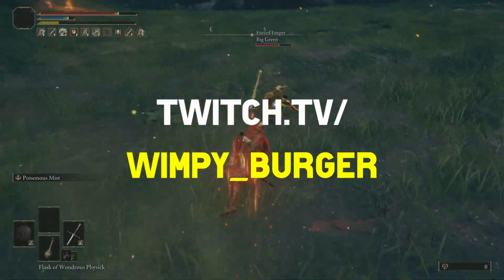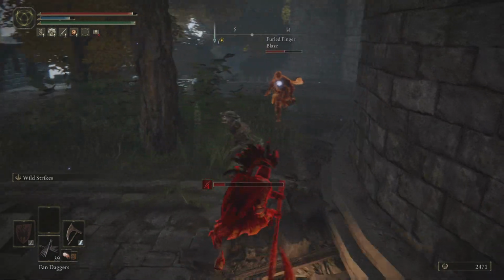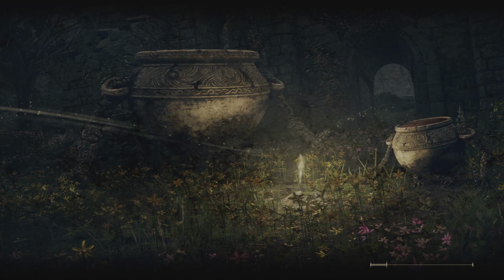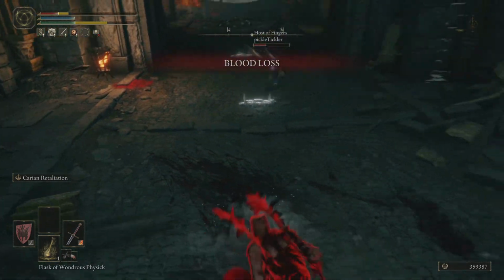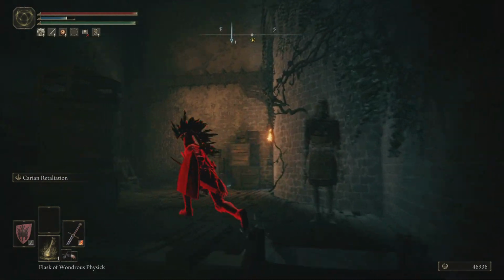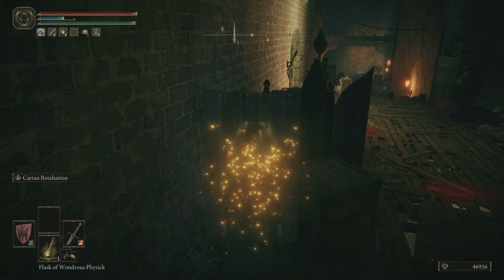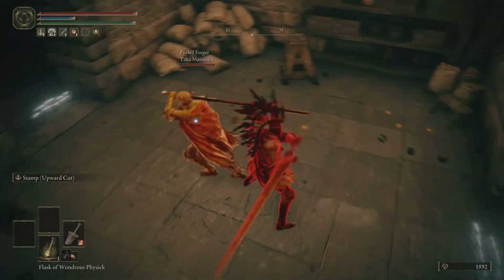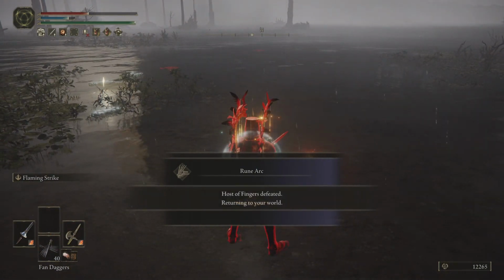Elden Ring PvP | ❗SHOCKING stat HACKER learns important LESSON ❗(real) | DISHONEST holy ground TECH